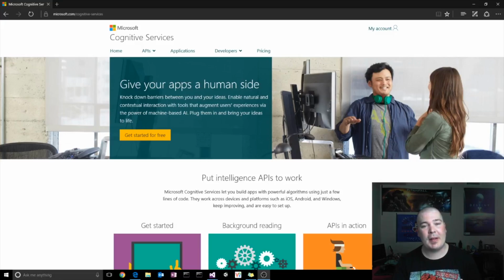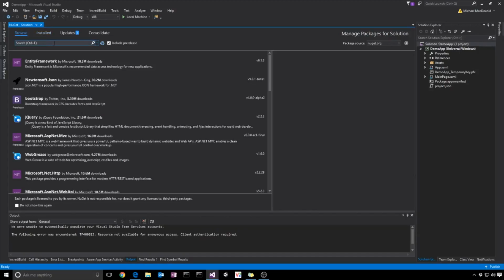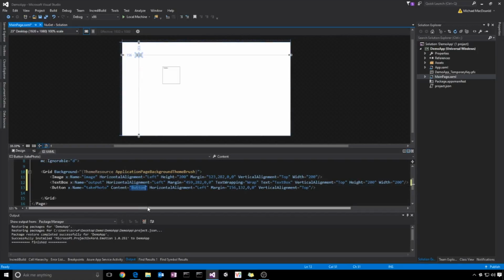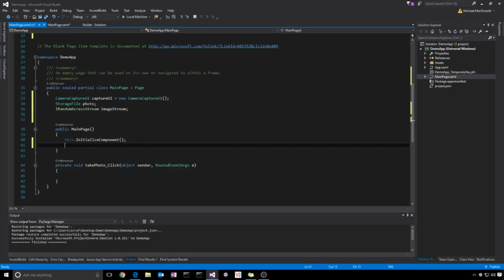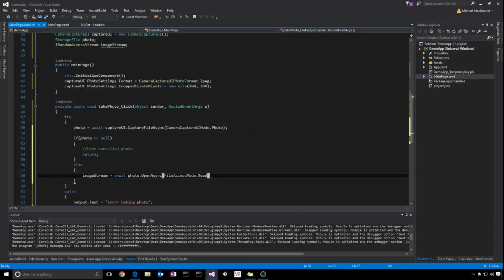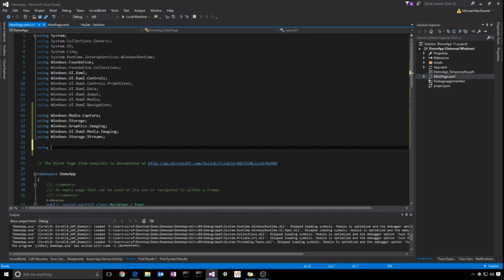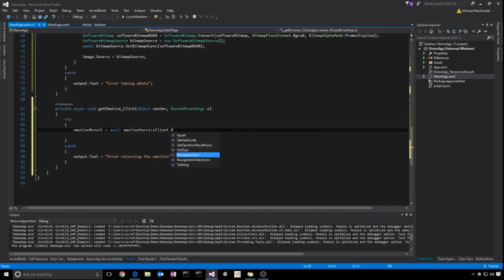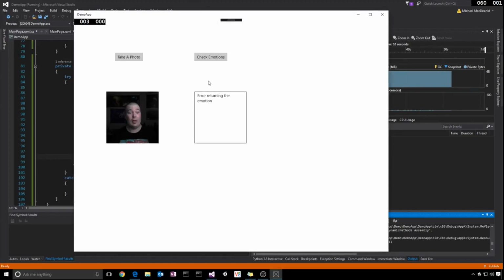MSFTHacks Microsoft Cognitive Services An Emotional Demo 